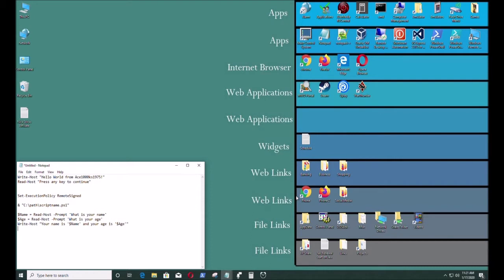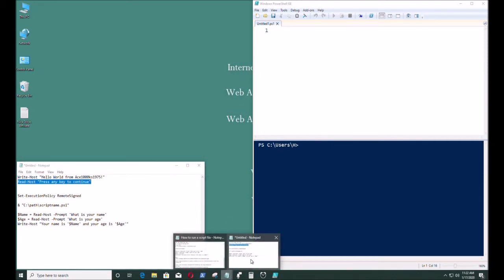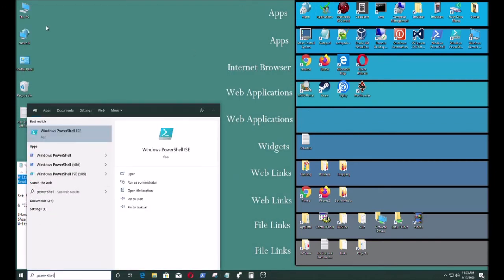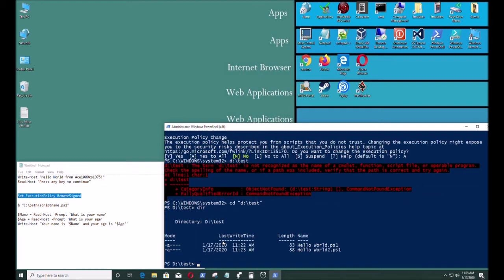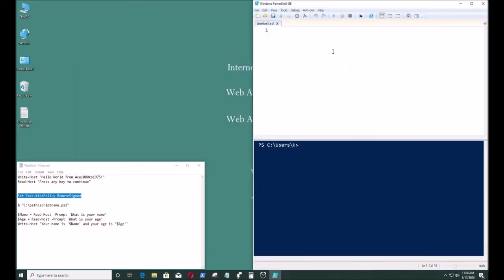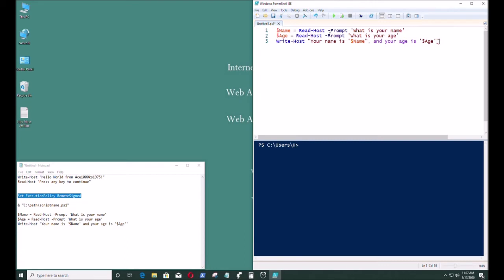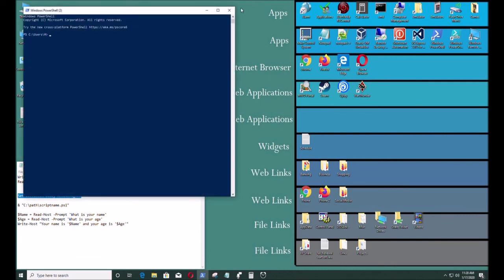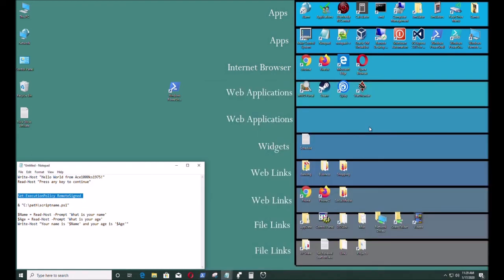How to Create a PowerShell Script File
[Instructions]
[Using notepad]

Go to Search and type in "notepad", and save it as all files .ps1
[Using Powershell ISE]
Go to Search and  type in Powershell, and look for "Powershell ISE".
Type in the commands you want, like

Write-Host "Hello World" , and save it as all files name.ps1 .
[Output Script]

Write-Host "Hello World"
Read-Host "Press any key to continue"
Run Powershell Command Prompt as administrator to run Powershell Script Files
When you are in Powershell Command Prompt

Set-ExecutionPolicy RemoteSigned

[Output and Input Script]

$Name = Read-Host -Prompt 'What is your name?'
$Age = Read-Host -Prompt "What is your age?'
Write-Host "Your name is '$Name' and your age is '$Age'"
♠ If you wish to donate, you can on my Paypal account